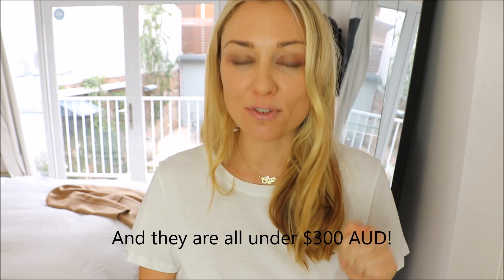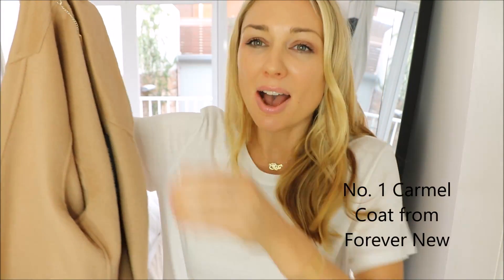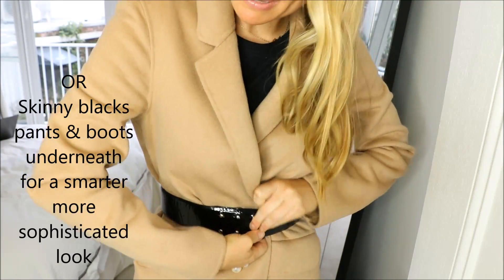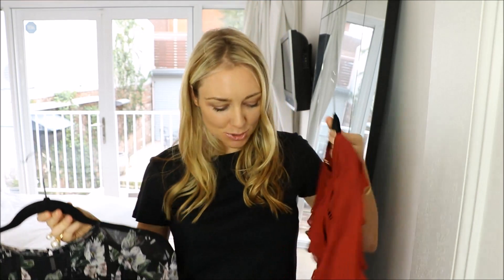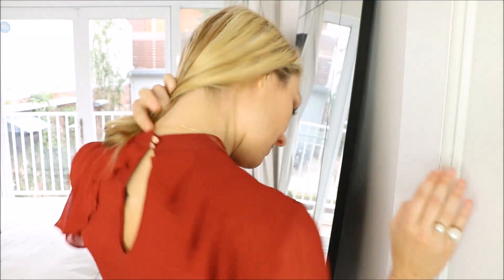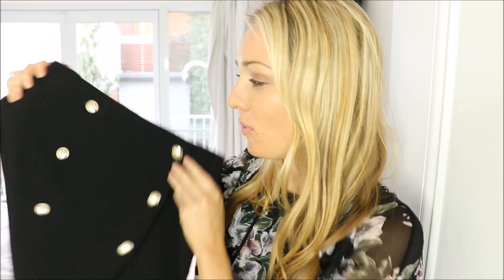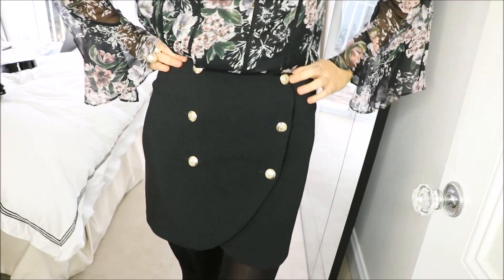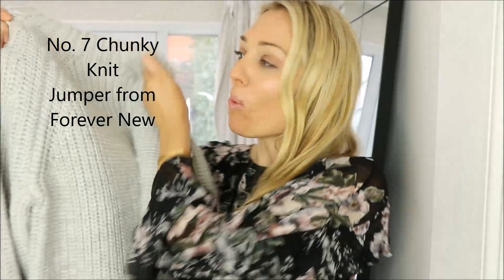Winter Investment Pieces with Canna Campbell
Canna Campbell shares her top tips for winter investment dressing.